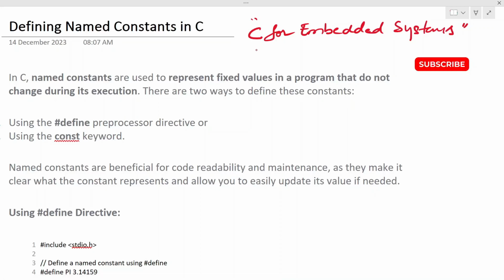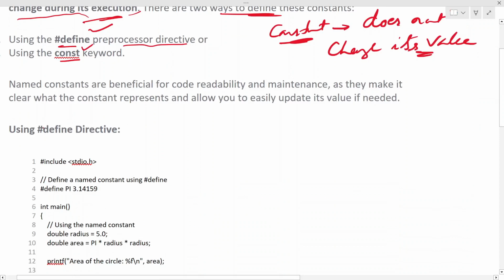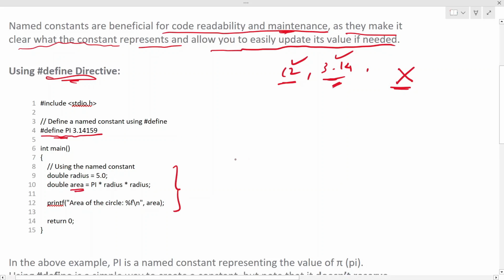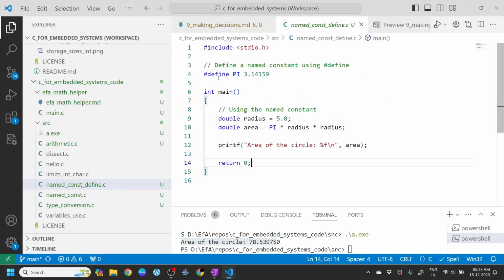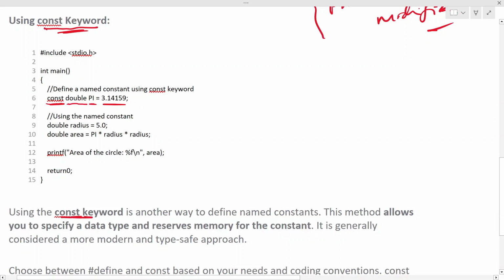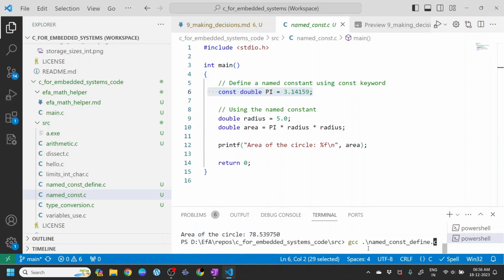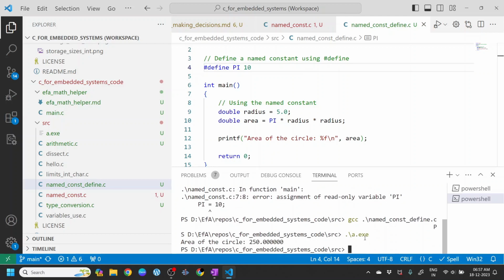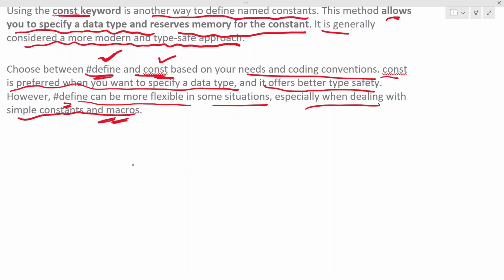How to define Constants in C : define const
In this video we explore Defining Named Constants in C using define and const keyword.